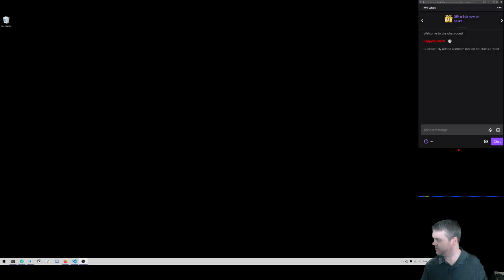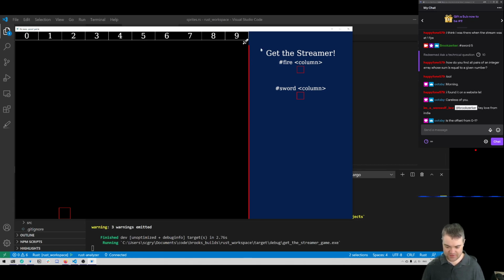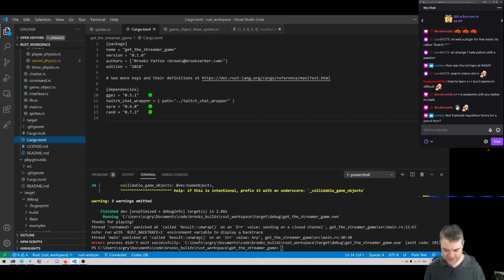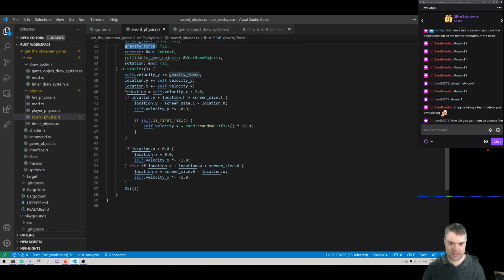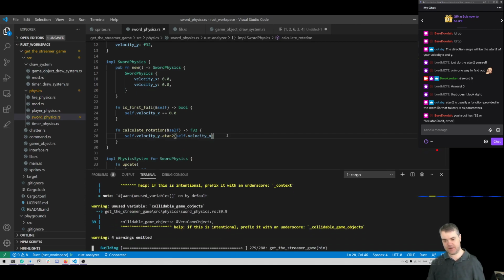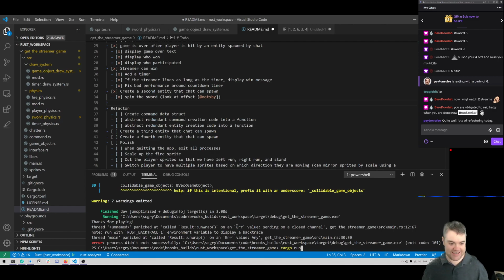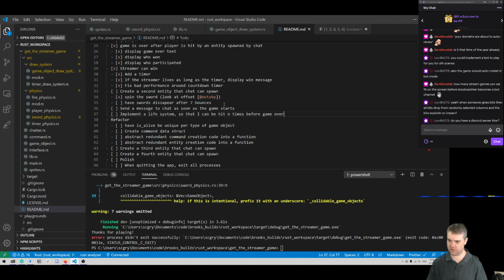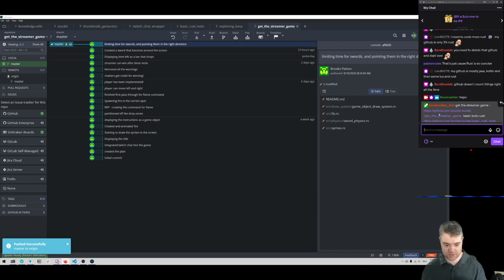Get the Streamer game in Rust and GGEZ part 13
We get the sword falling in the correct orientation.

Links